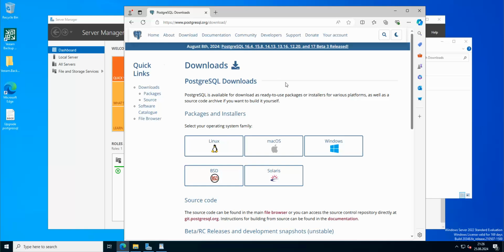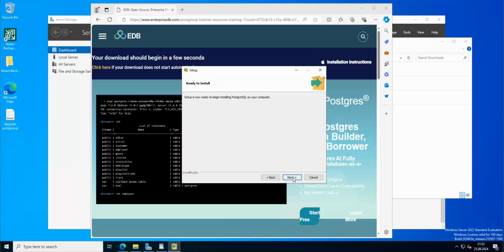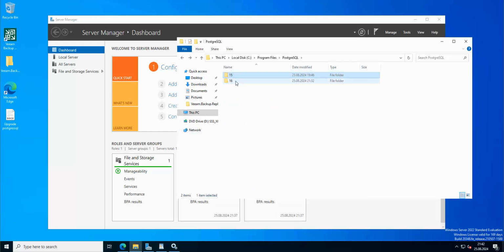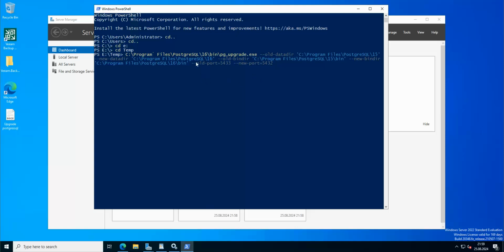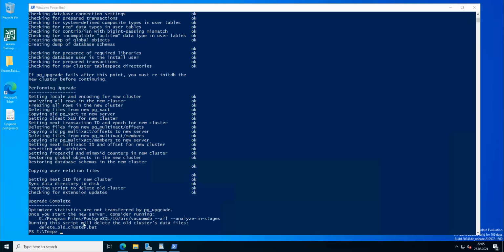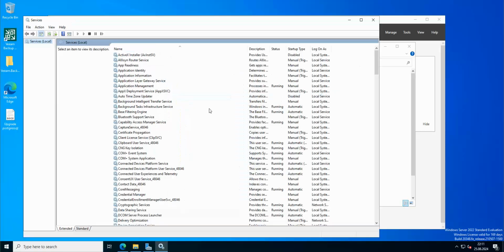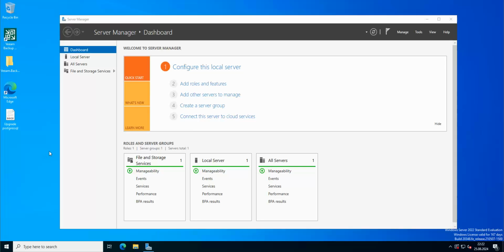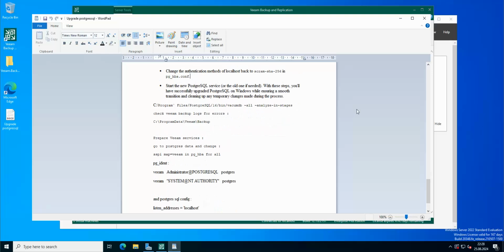Veeam 12 Tips & Tricks - How to upgrade your Veeam PostgreSQL database 15.8 to 16 / EXPERIMENTAL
Cleanup :
C:/Program` Files/PostgreSQL/16/bin/vacumdb –all –analyze-in-stages